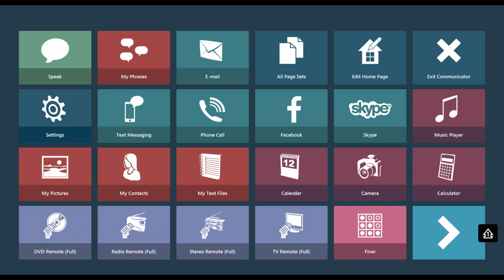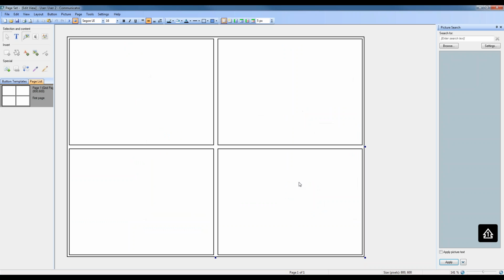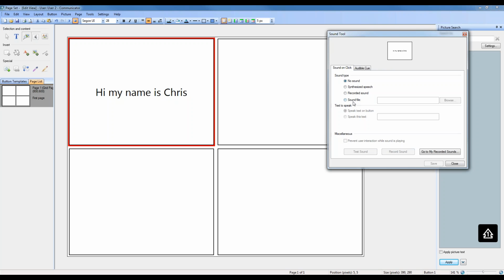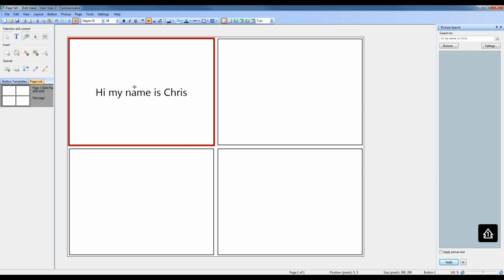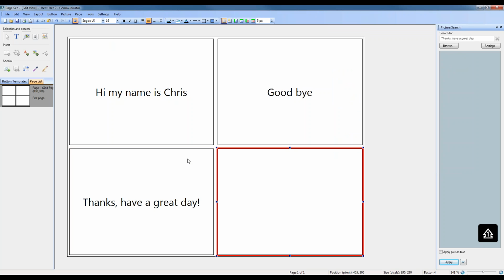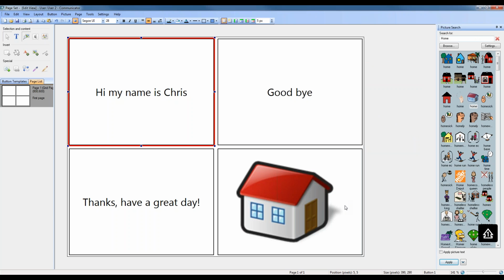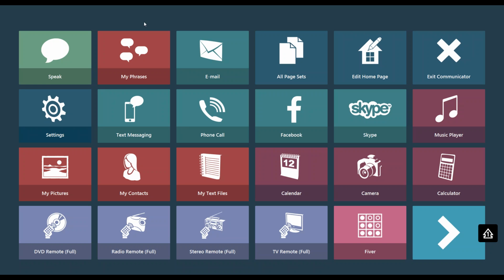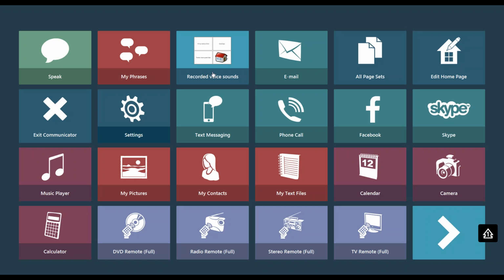Communicator 5 - Inserting recorded messages to a button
In this video I explain how to take previously recorded .wav or .mp3 files and apply them to a basic new page.